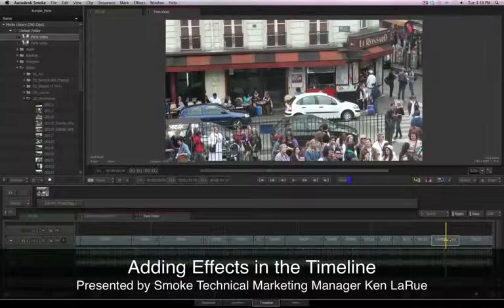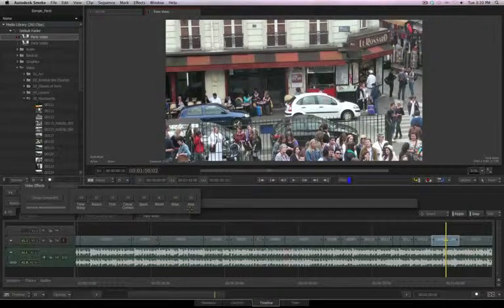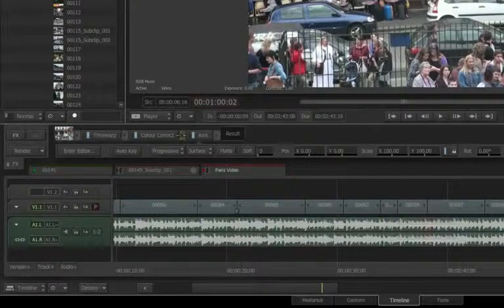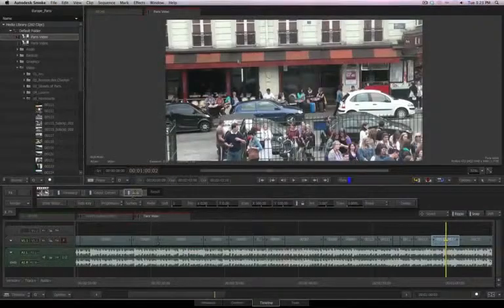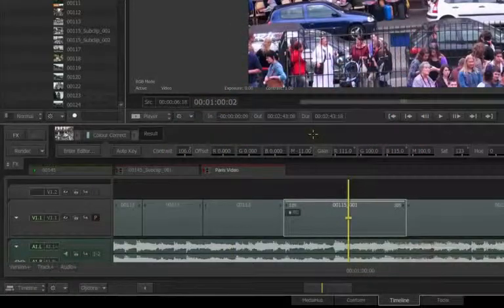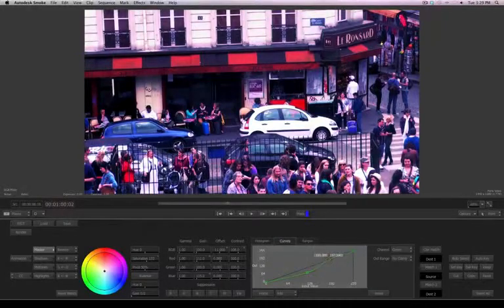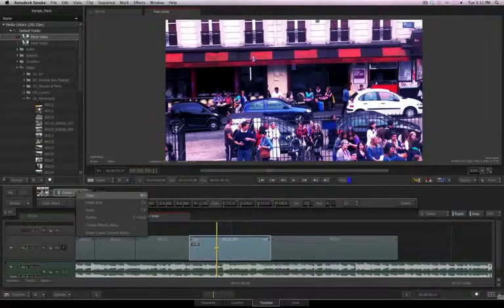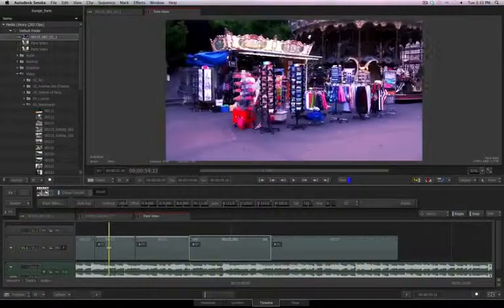Smoke 2013 Efeitos diretamente na linha de tempo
SoftFX em sua linha de tempo.